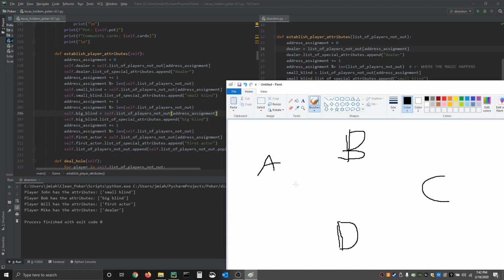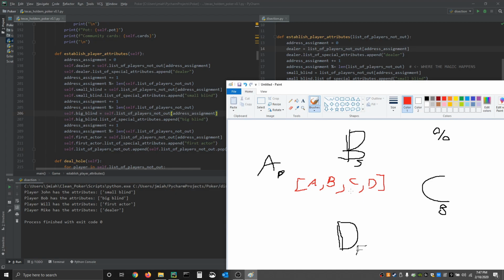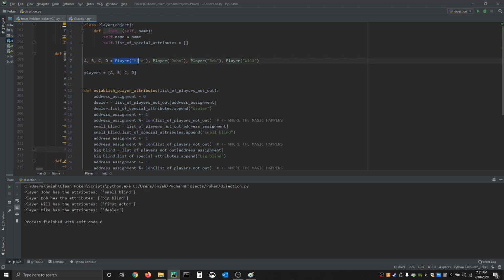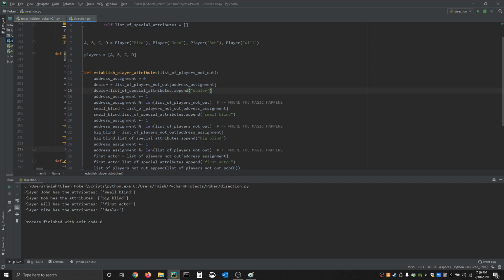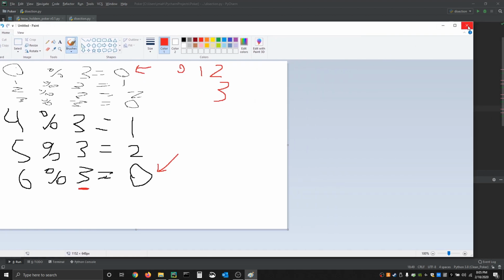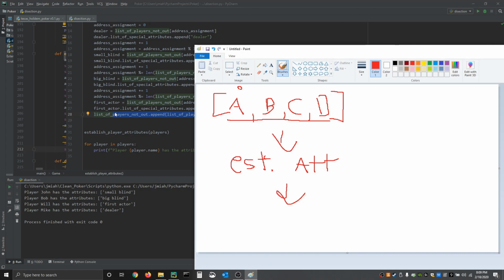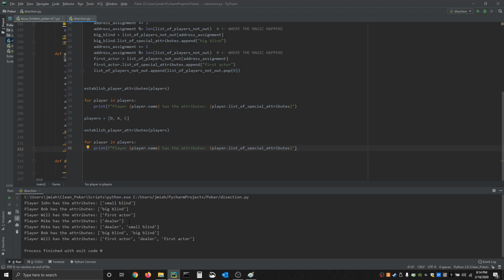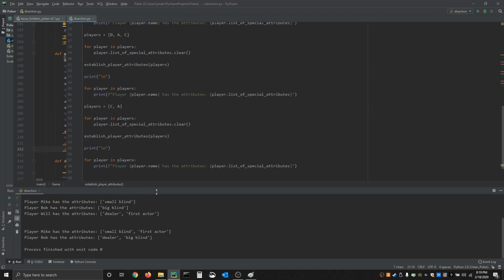Poker With Python Episode 6: How to Assign Player Attributes(Dealer, Small Blind, Big Blind)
Using %Modulo Operator, list.pop(0), and list.append to Assign Player Attributes(Dealer, Small Blind, Big Blind)